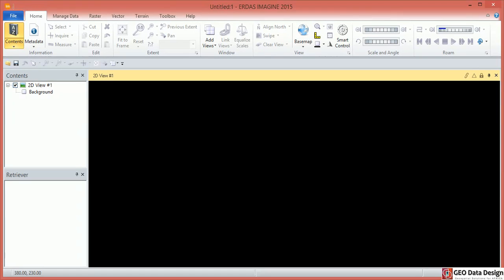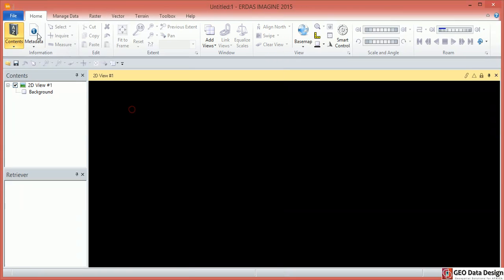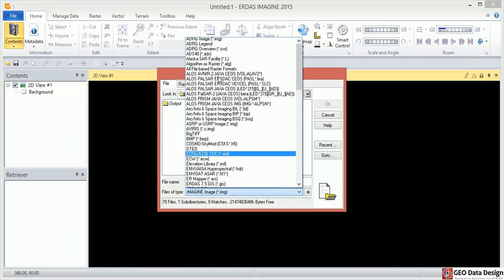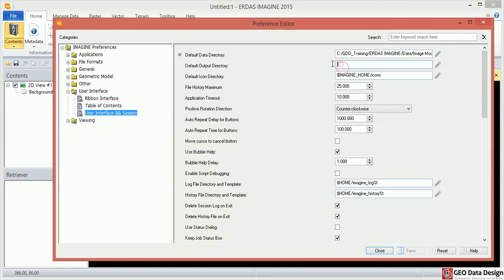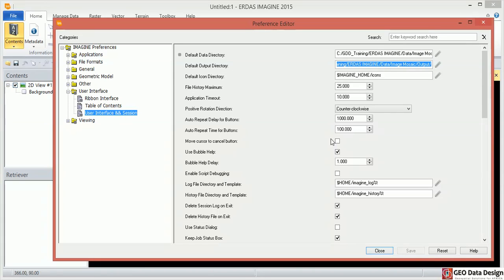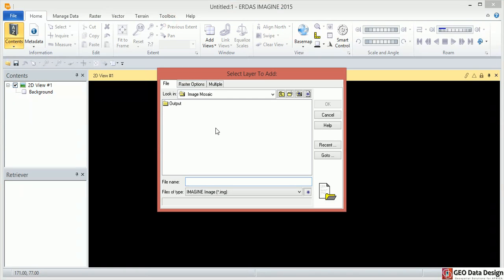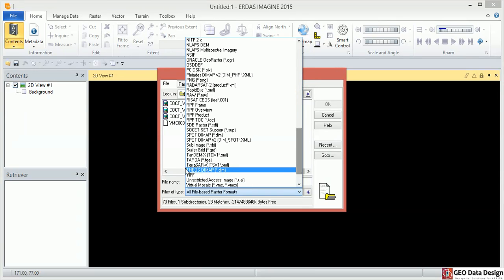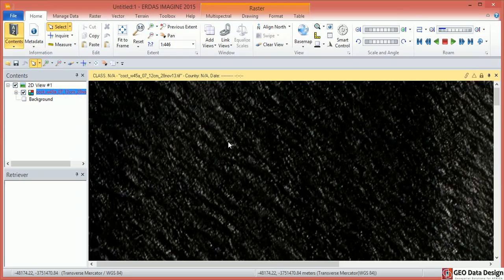ERDAS Default Directories